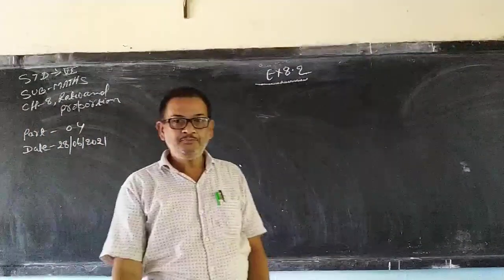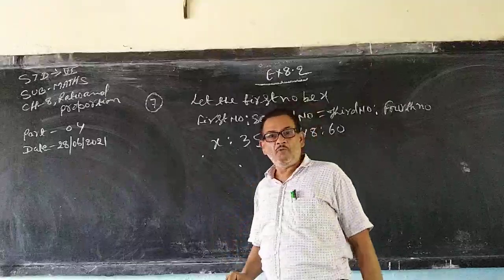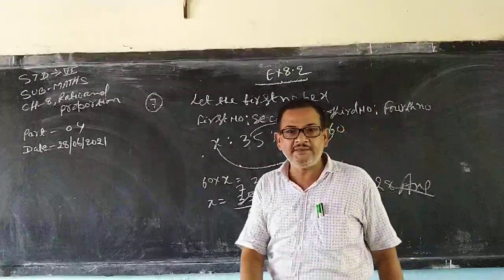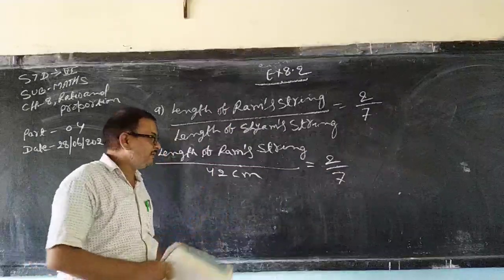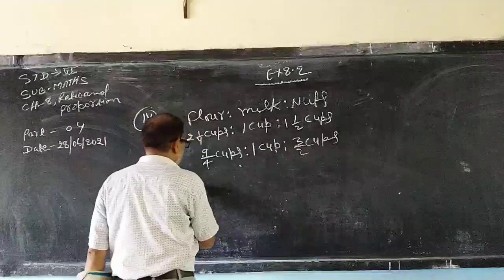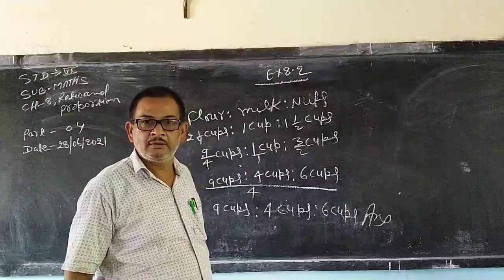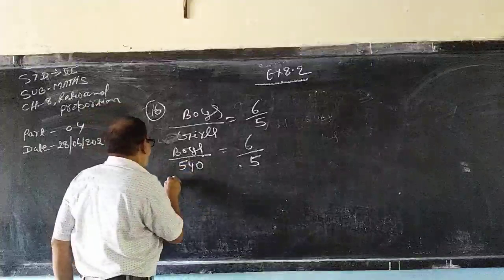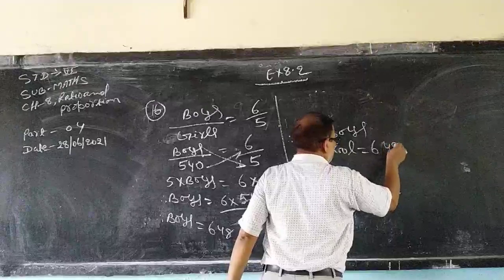28.06.2021, Mathematics,Std-6, Ratio And Proportion, Part-04.